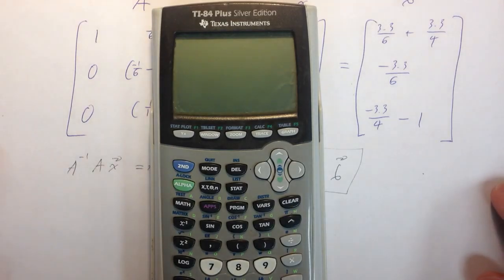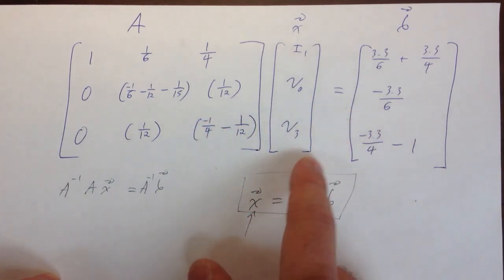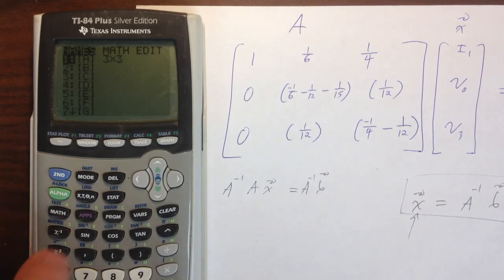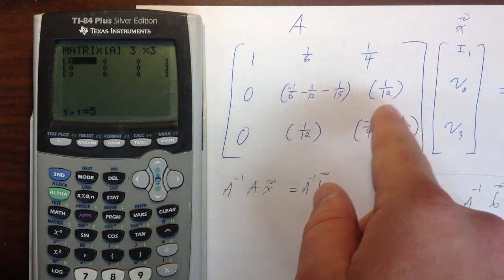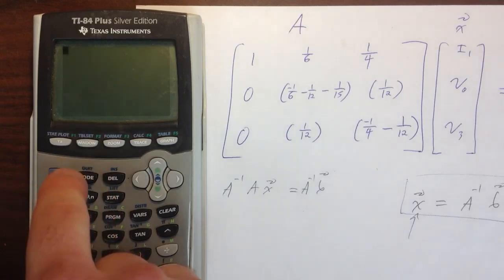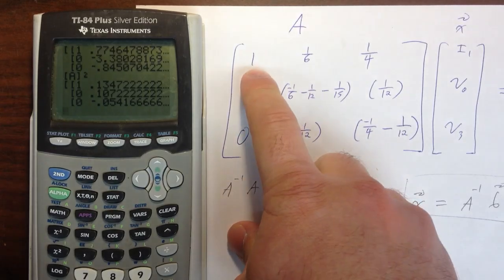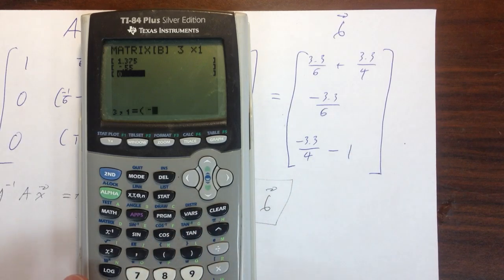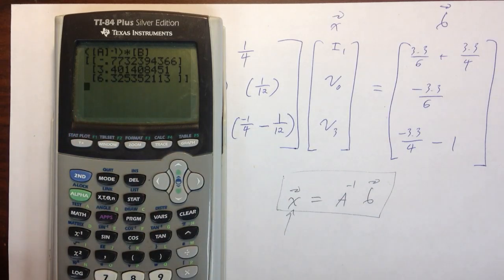Putting Matrices into Ti-84 Plus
Using a Ti-84 Plus to solve Ax = b for x. This video is optional for the nodal analysis playlist. You only need to watch this if you want to learn how to solve Ax = b using a Ti-84 Plus or Ti-83 Plus calculator.